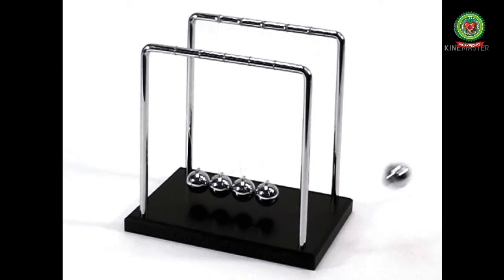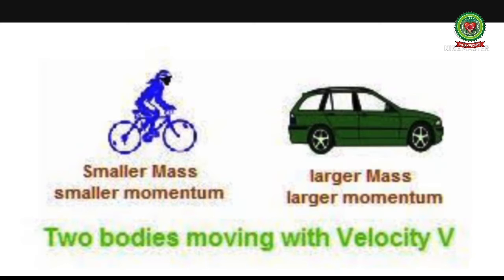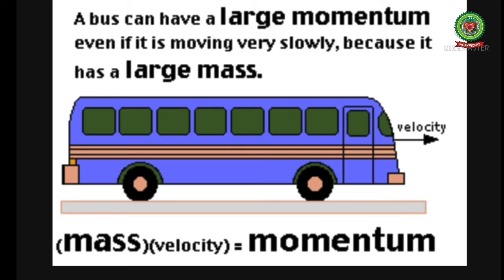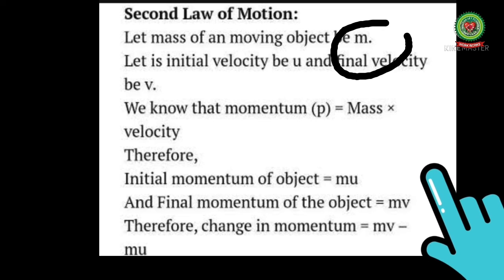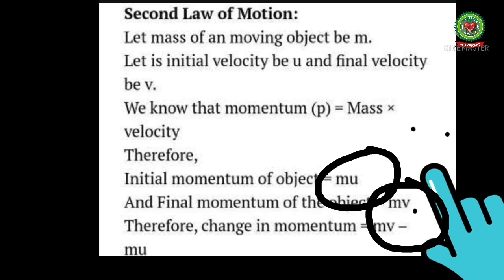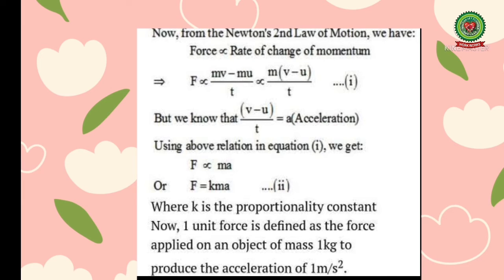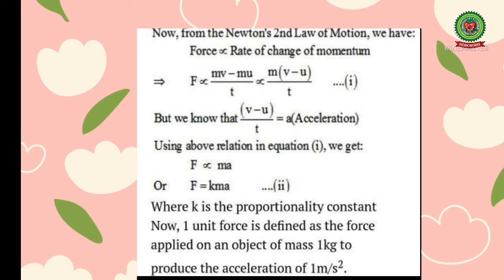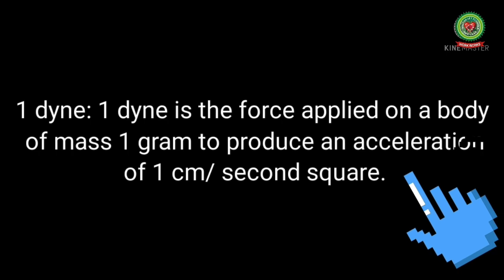Momentum and Newton’s 2nd Law|Class 11|Physics|Holy Heart Schools